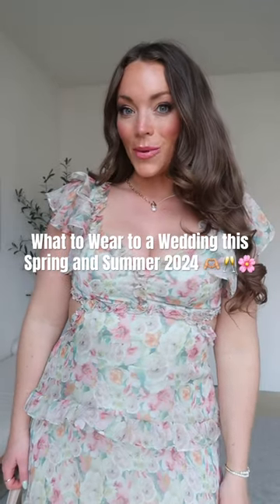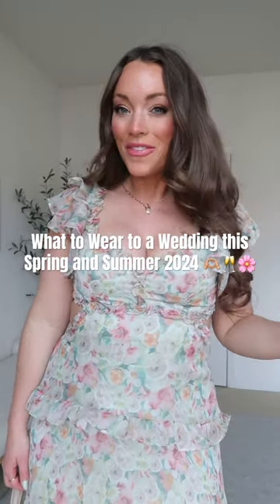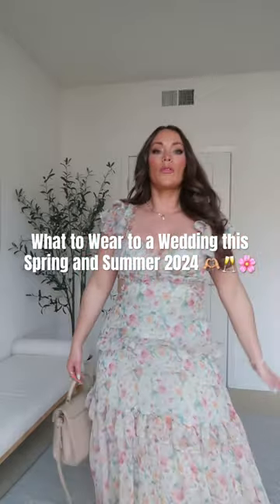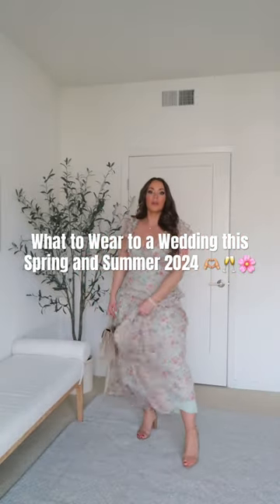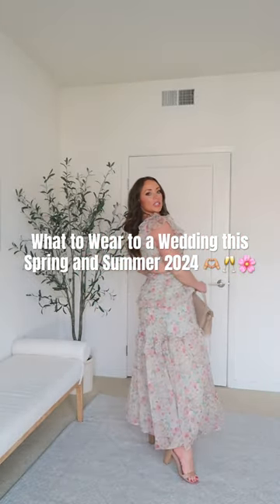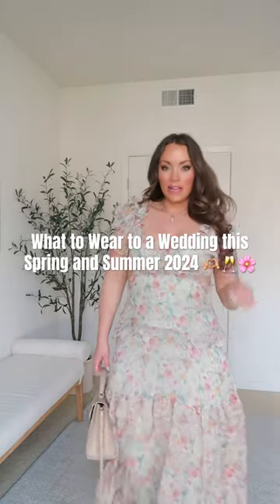What to Wear to a Wedding this Spring and Summer 2024 part one 🫶🏼 Guest Wedding Dress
What to Wear to a Wedding this Spring and Summer 2024

Sharing what to wear to a wedding this spring and summer 2024 season. I share a variety of guest wedding dresses, special occasion dresses, bridal or baby shower dresses.

MEASUREMENTS:
I am 5’5” Bust: 34, Waist: 29”, Hips: 41”